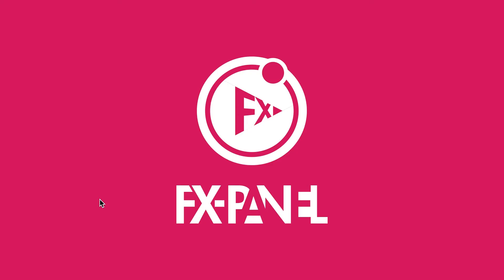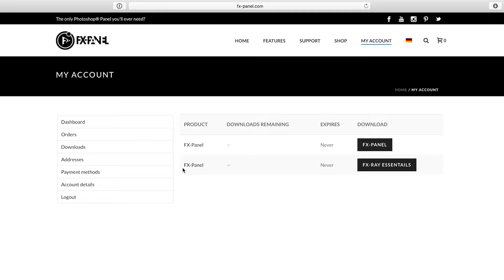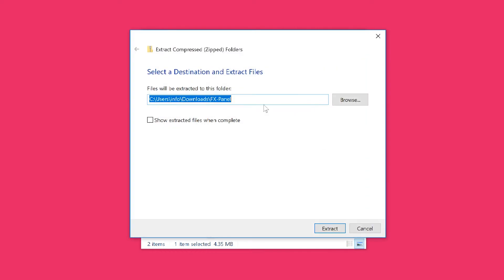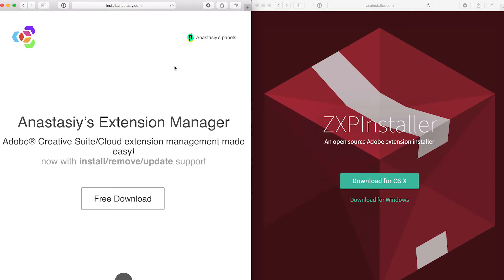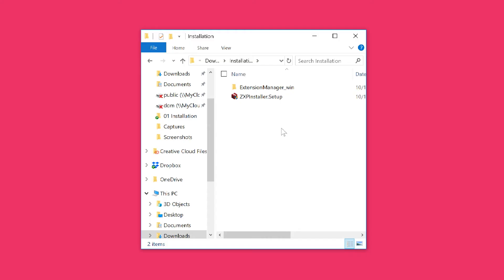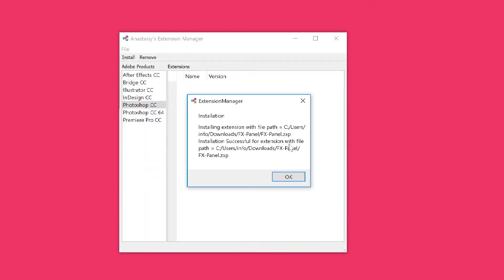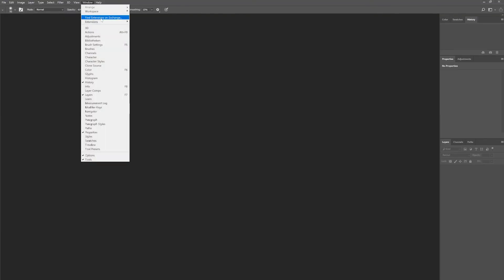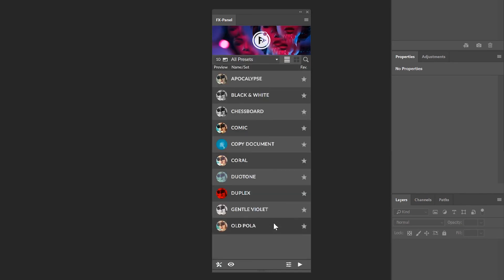FX-Panel Installation – Win